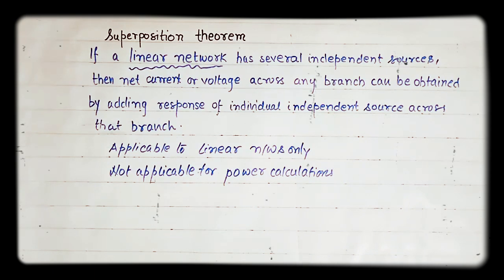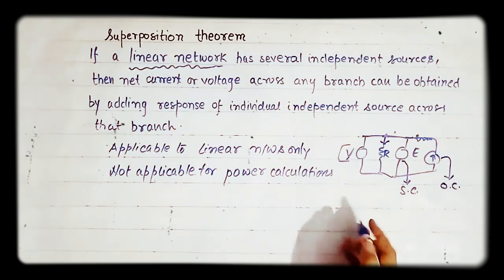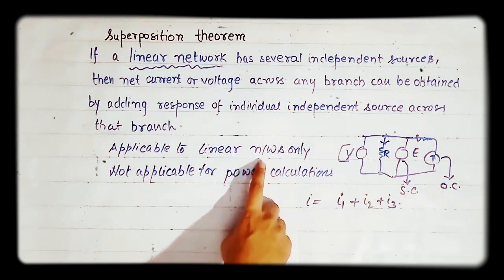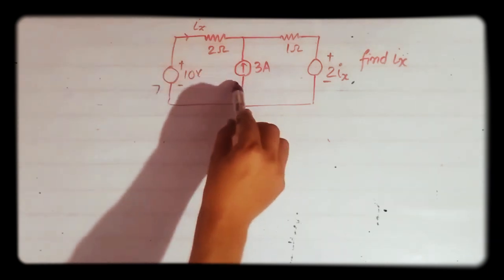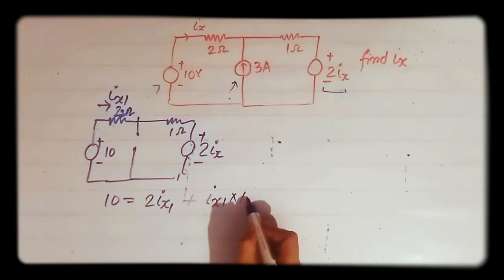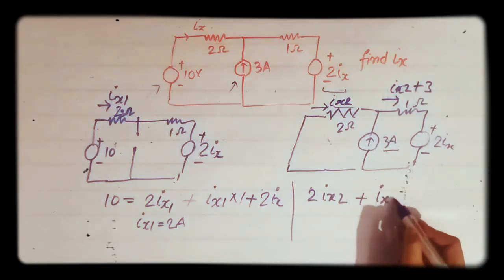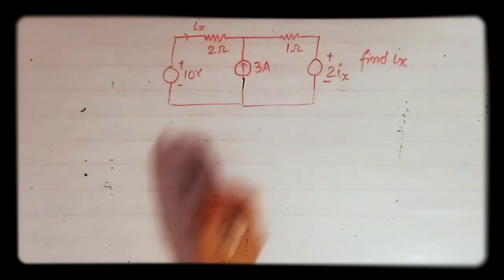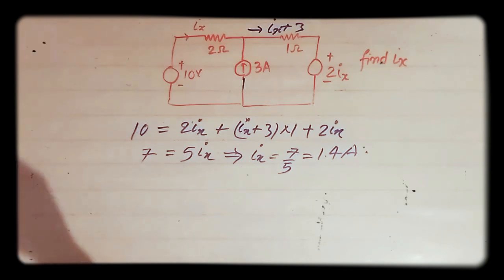Network Theory 20 | Superposition Theorem | GATE/IES | Superposition Principle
This is lecture no 20 of network theory and in this lecture superposition theorem is covered. It states that response in any branch of a circuit is sum of response due to each and every source in the circuit acting individually. while finding the individual response we make the current source open circuit and voltage source short circuit. superposition theorem is not applicable for power calculation and non linear circuits.
gate 2022,ies 2022,ssc je 2022,uppcl 2022, gate electrical 2022,ies electrical 2022, previous year gate problems,previous year ies problems,